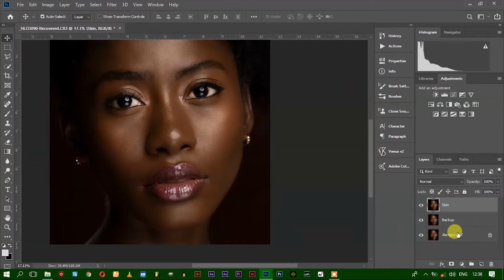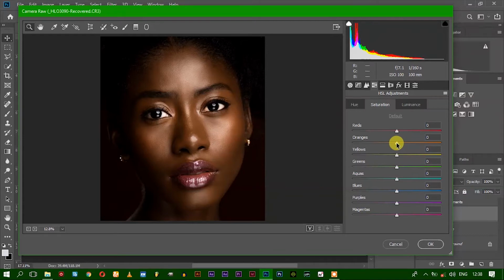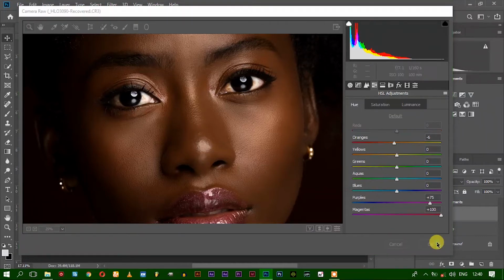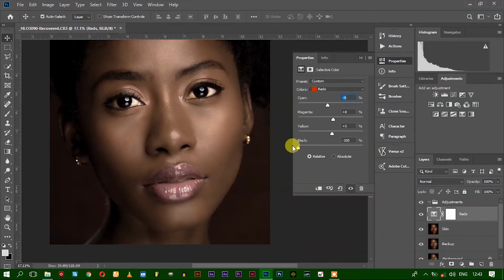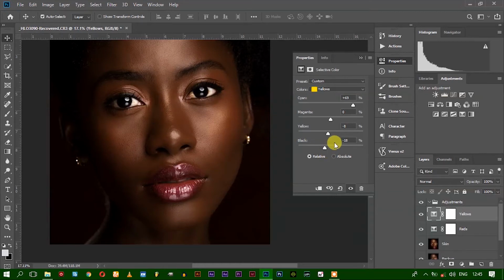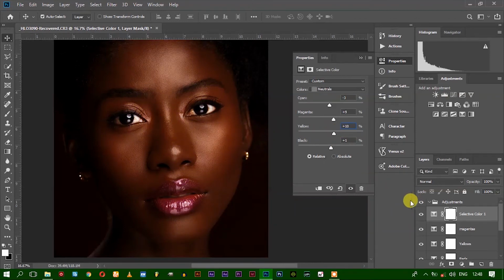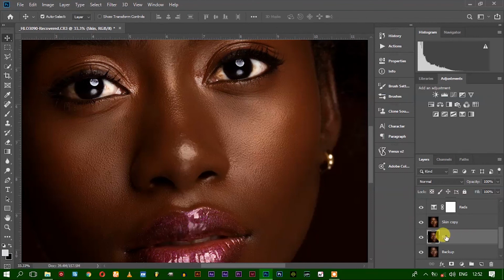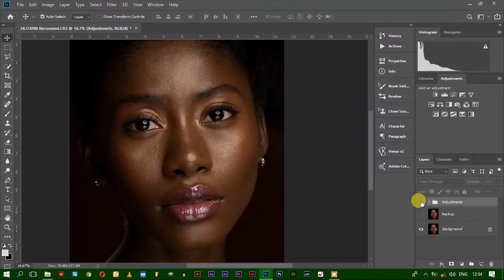Skin Retouch &Color Grading (Toning) Tutorial 02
Hello guys, my name is Luis from Vantage Gallery, in this video I share my full editing process on how i do my skin retouching, there are a lot of ways to do this but this is what i find time friendly and efficient for me. basically 'preference'.

In this part two of two (2/2) we do color toning and grading

For any suggestions and Questions please hit the comment section and i will be able to respond to each one them (yes each one ).